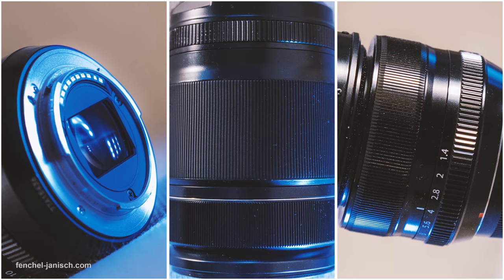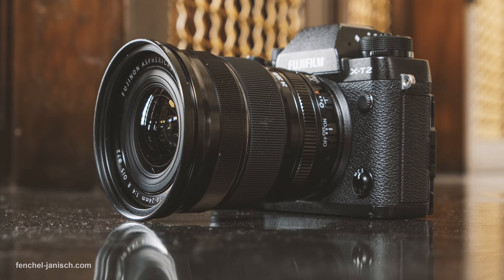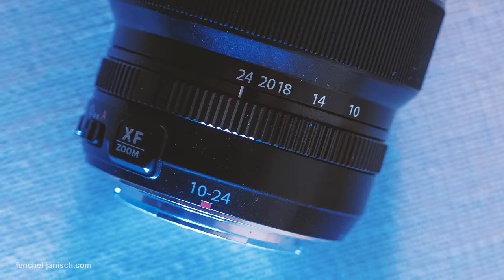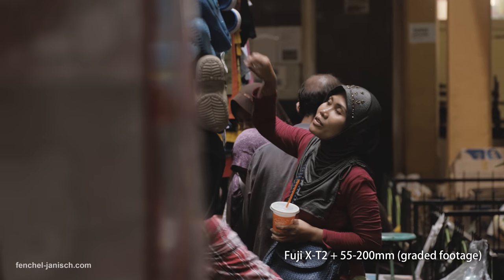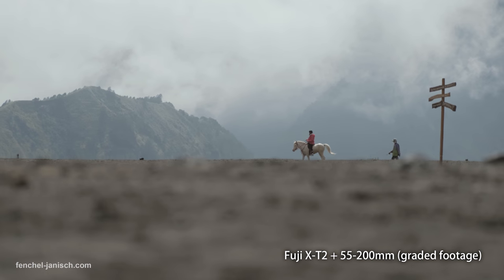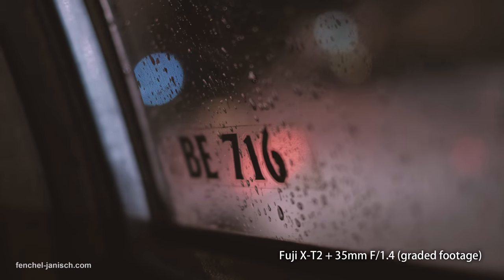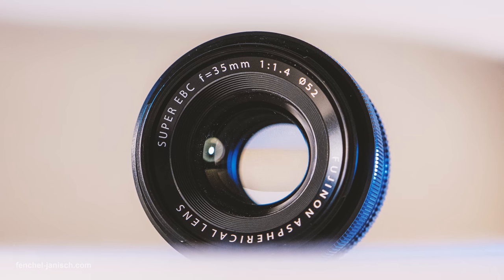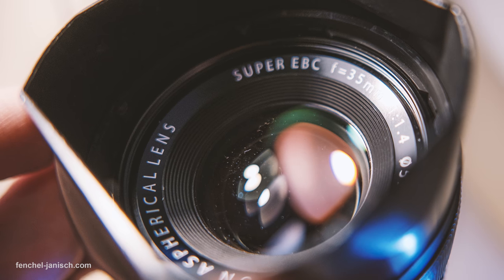Three lenses we use on every shoot!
Moritz from Fenchel & Janisch shares which lenses he brings to every film shoot.